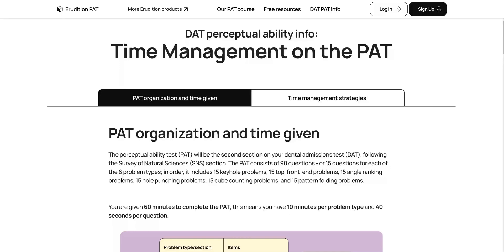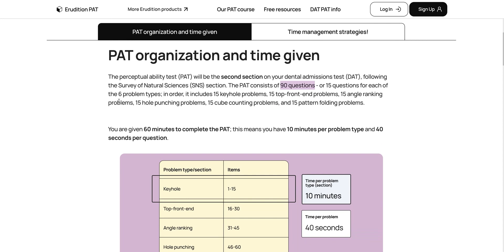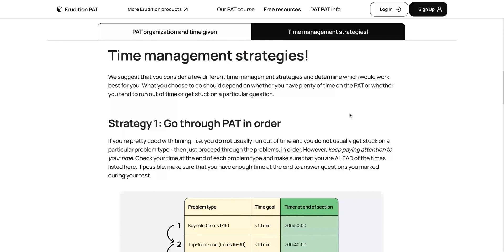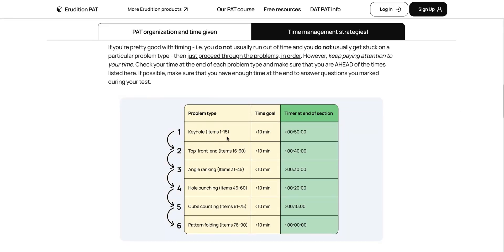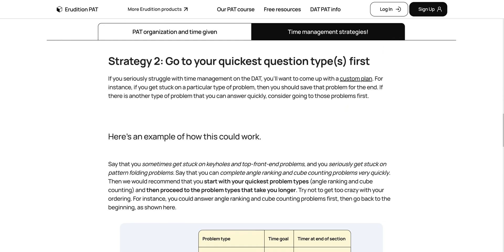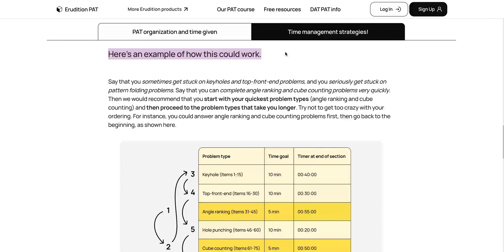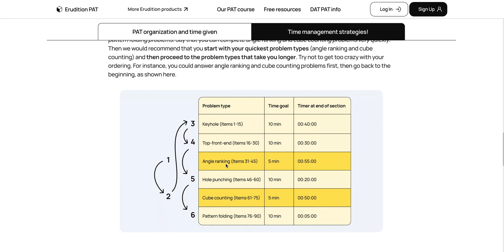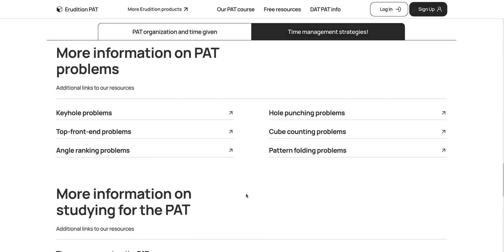PAT time management | Perceptual Ability Test | DAT PAT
Welcome to Erudition PAT! This video provides you with two sure-fire strategies for managing your time on the PAT.

00:00 - Start
00:22 - The layout of the Perceptual Ability Test
01:05 - Two time management strategies
01:25 - Strategy 1: Go through PAT in order
02:23 - Strategy 2: Go to your quickest problem type(s) first

Visit Erudition Prep's website for more info on our PAT course

Create a ***free account*** to access detailed explanations for ADA Sample Items, or upgrade to our full course: pat.eruditionprep.com. Use our YOUTUBETWENTY promo code for 20% off our monthly subscription cost for access to our full course.